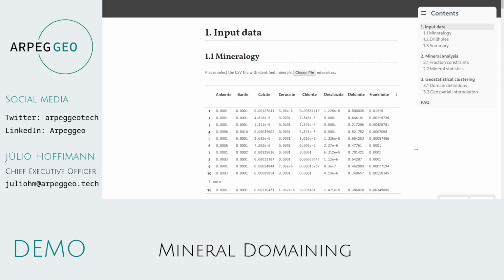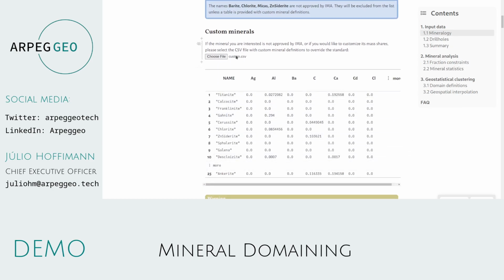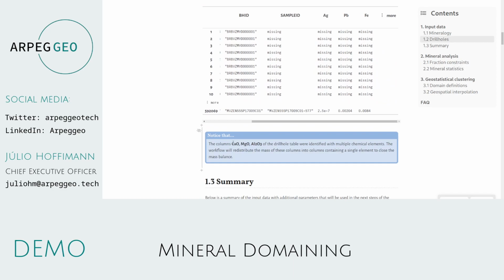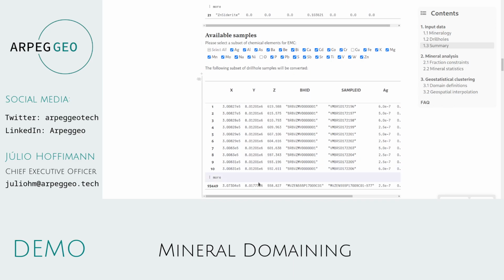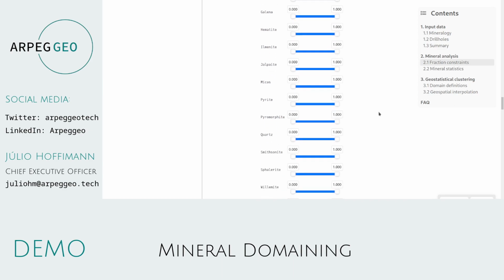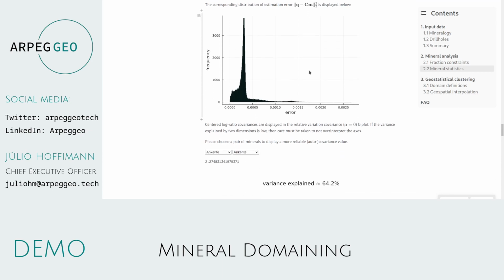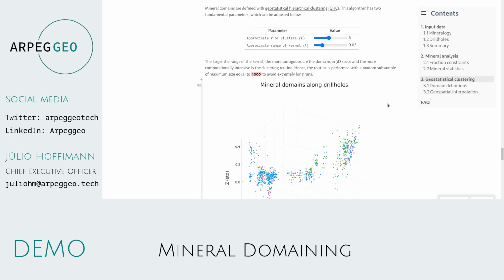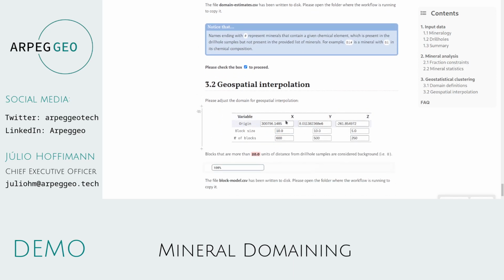Arpeggeo® - Mineral Domaining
Arpeggeo®'s mineral domaining workflow.